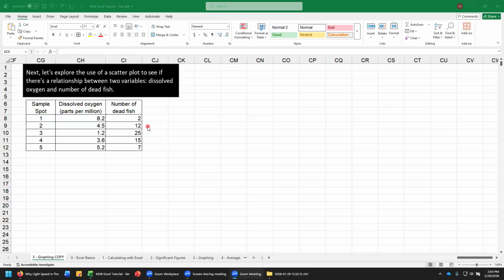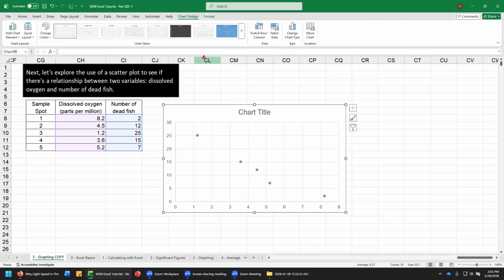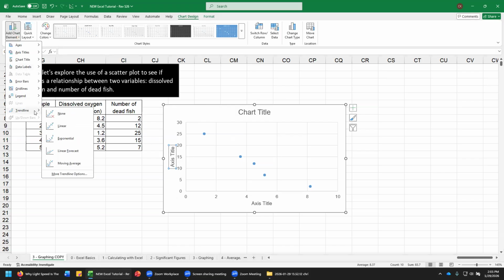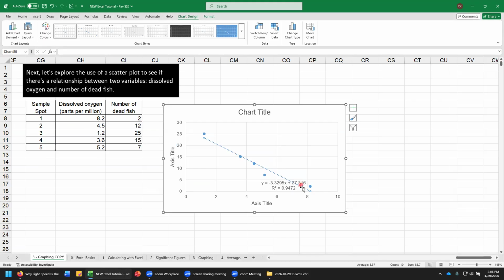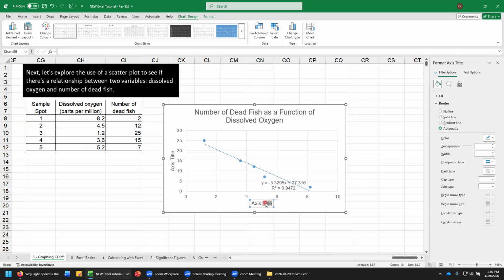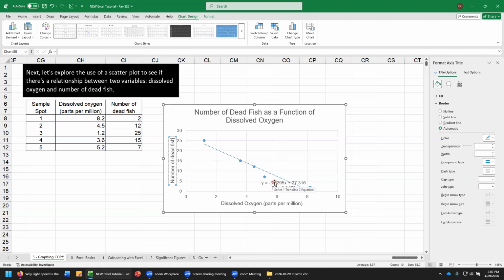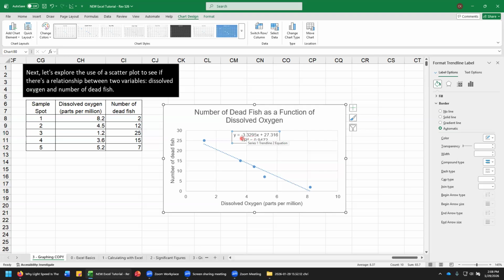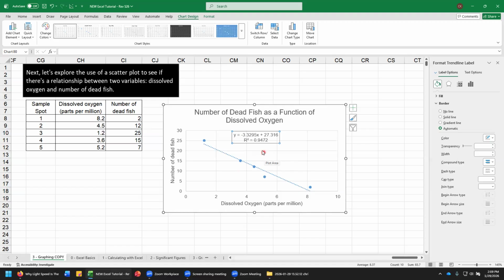How to make a scatter plot on Excel